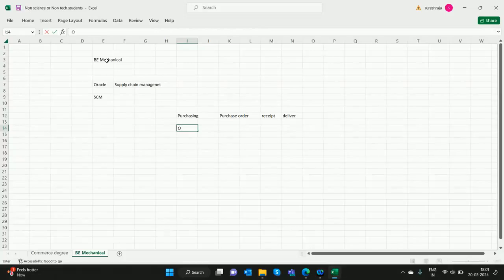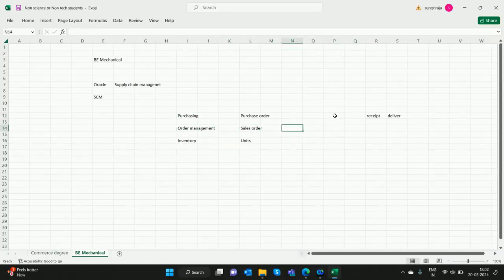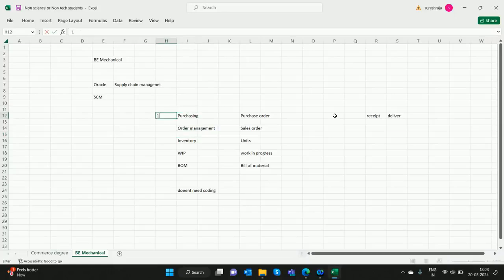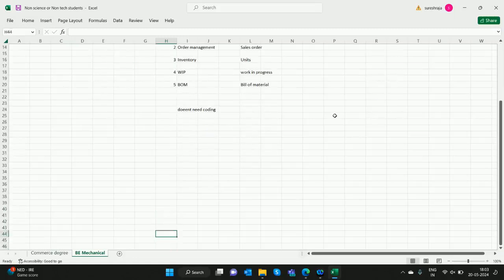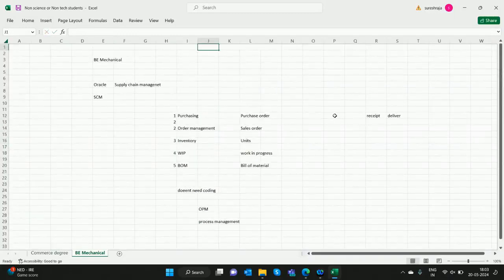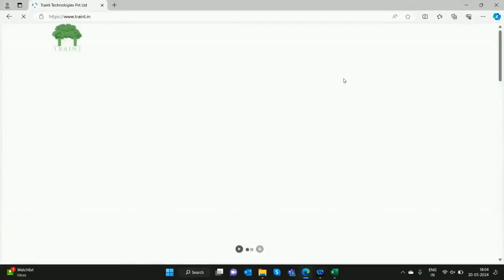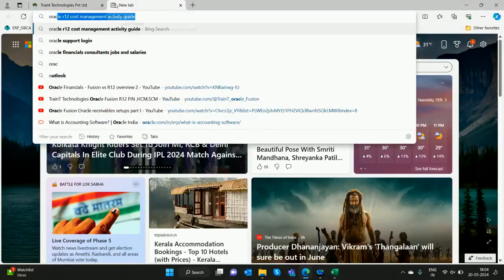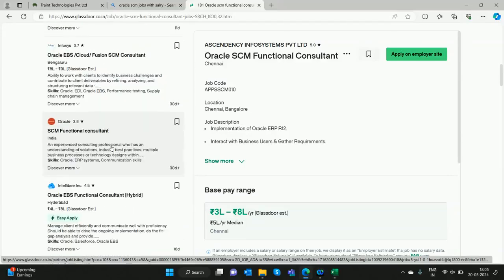BE Mech or core jobs into Oracle SCM software